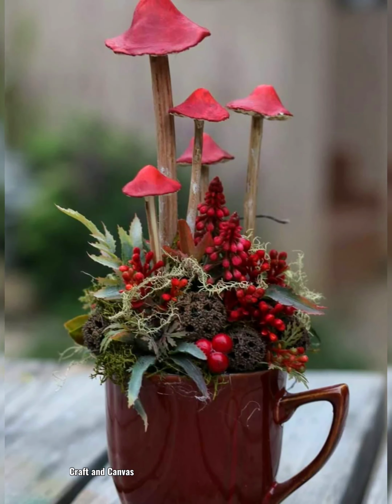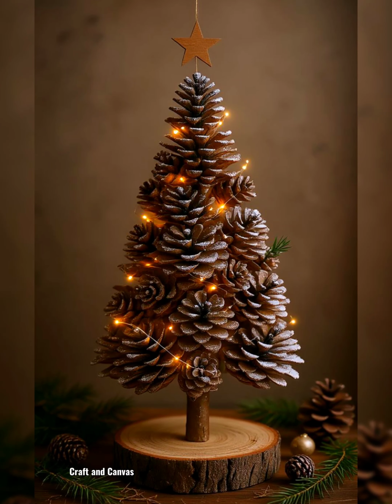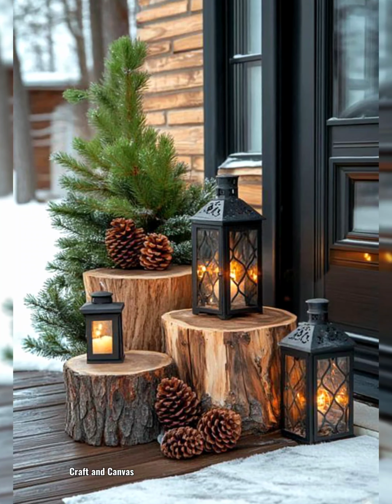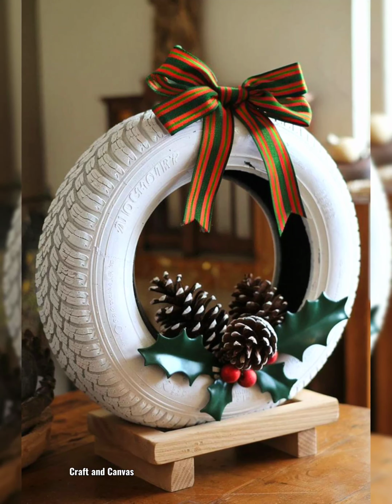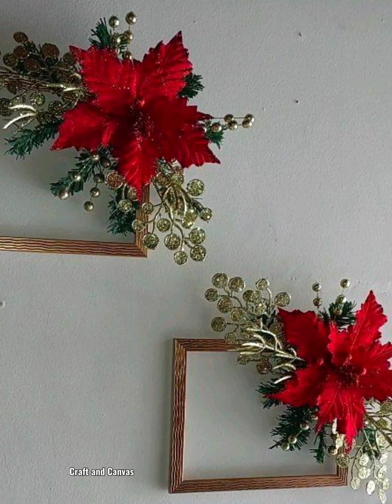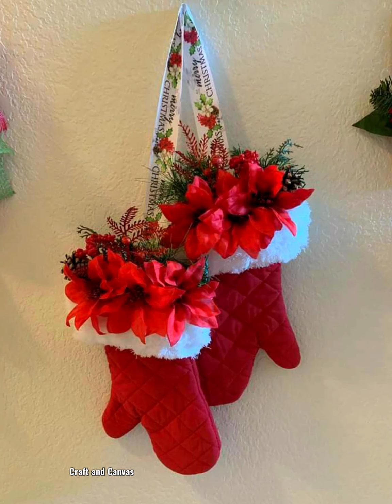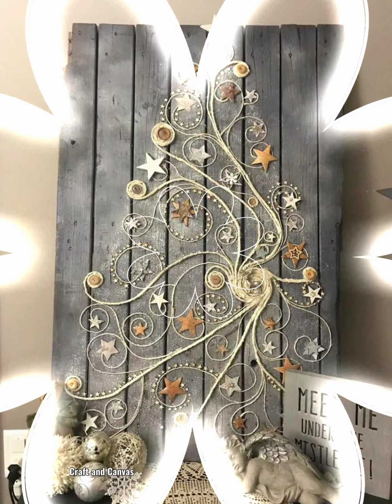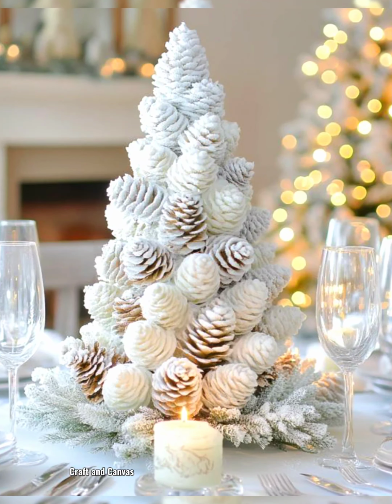✨Cheap Classy Christmas Pinecone Decorations & Mindful Jute Burlap Craft 🎁 DIY Holiday Ornament 2026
✨ Wow 😲 Cheap Christmas Pinecone Decorations Ornaments & Mindful Holiday Jute Burlap Craft💡 2026 🌿🎁
✨ Wow 😲 Cheap Christmas Pinecone Decorations & Mindful Jute Burlap Craft Ideas 🎁🌿 DIY Holiday Ornaments 2026

🎄✨ Discover beautiful, cheap, and eco-friendly Christmas pinecone decoration ideas made with jute, burlap, and recycled materials!
In this video, we’ll show you how to turn simple pinecones into stunning handmade ornaments that bring warmth, mindfulness, and creativity to your home this holiday season.

💡 Perfect for family crafting, kids’ activities, and cozy winter décor — these DIY ideas are budget-friendly, eco-conscious, and heartwarming.

🪶 What you’ll learn:

How to make elegant pinecone ornaments using jute & burlap

Mindful crafting benefits for relaxation and creativity

Easy step-by-step guide for holiday decorations

Recycled home décor ideas for 2026 Christmas trends

🎁 Materials Used: Pinecones, jute rope, burlap, hot glue, ribbons, small bells, natural twine.

🌿 Benefits: ✨ Mindful creativity
✨ Recycled materials = eco-friendly
✨ Affordable & relaxing home décor